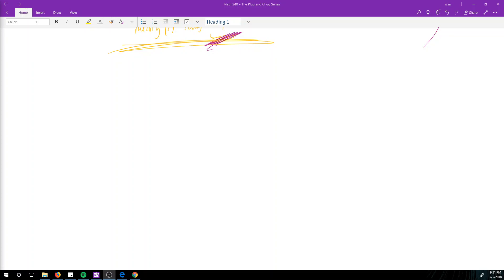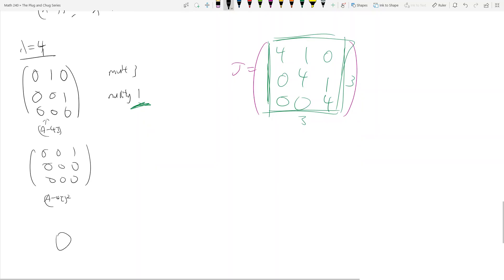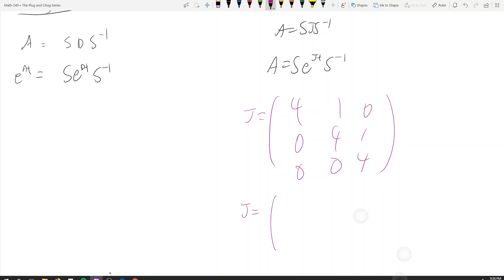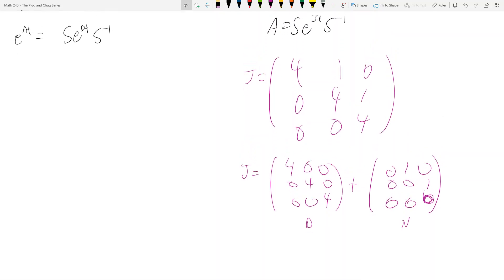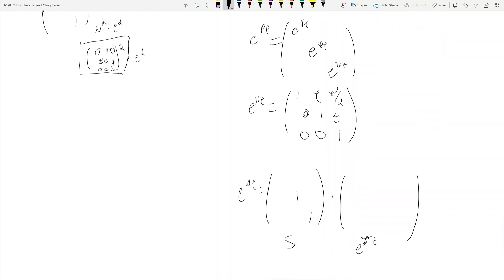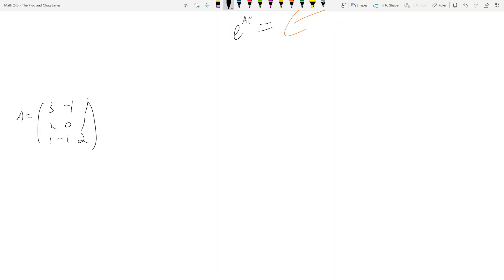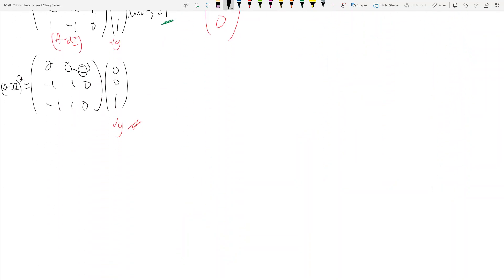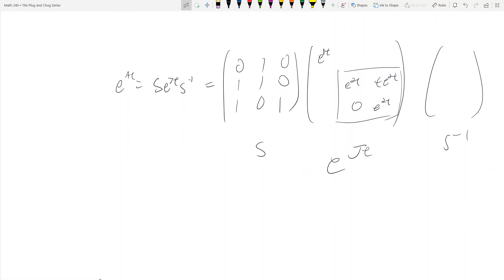Math 240 - Chapter 7.6 - Matrix Exponential of Defective Matrices - The Plug and Chug Series #35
AC...

Source: myself and Spring 2018 recitation